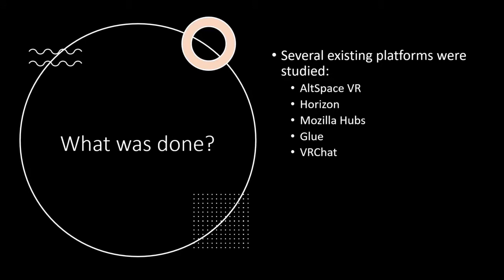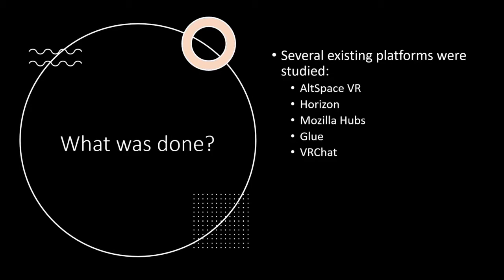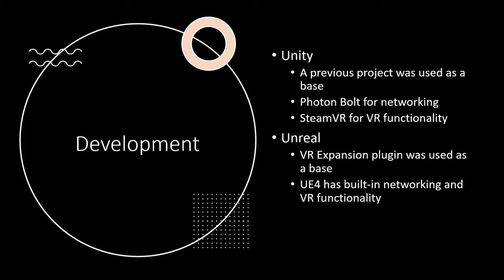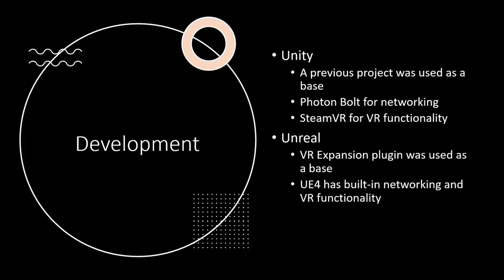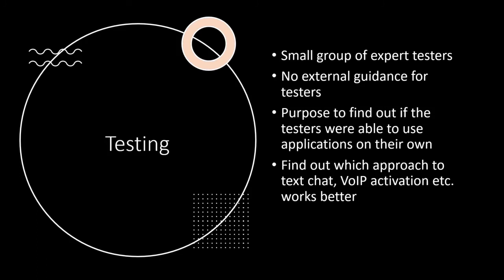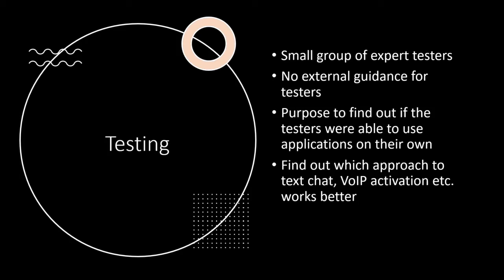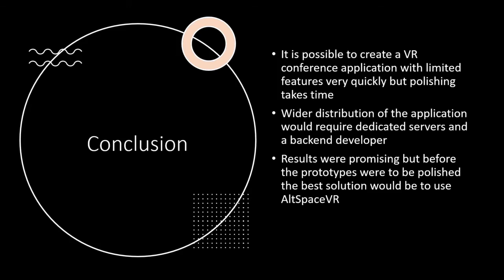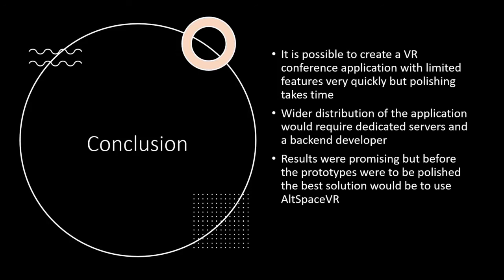Thesis - Development of a Virtual Reality Confrence Application